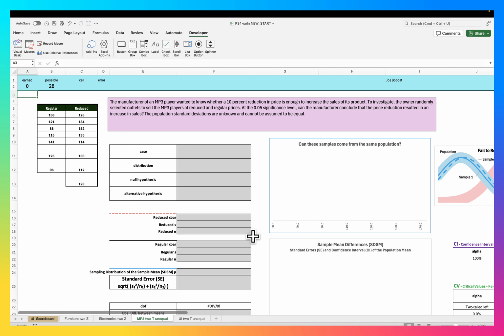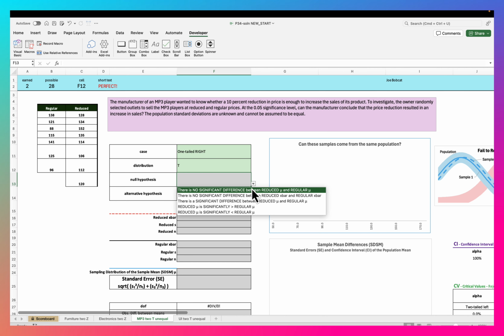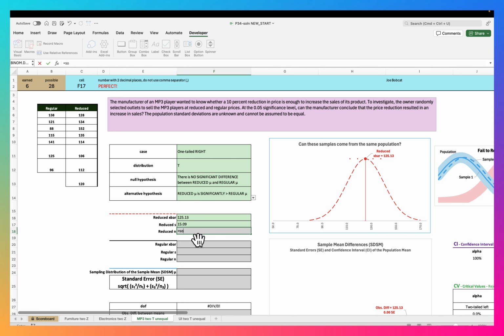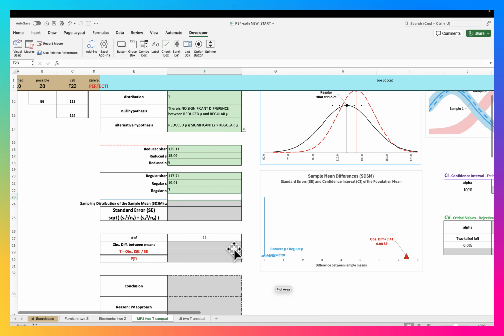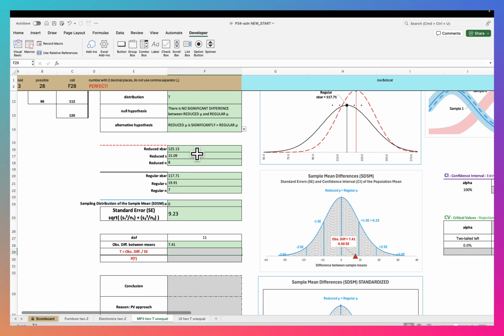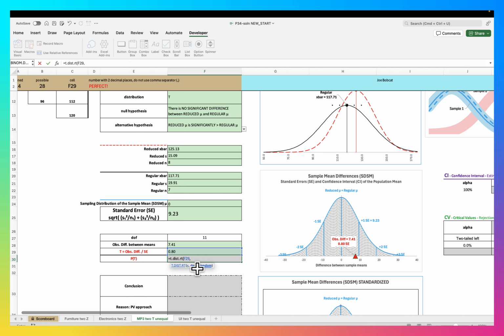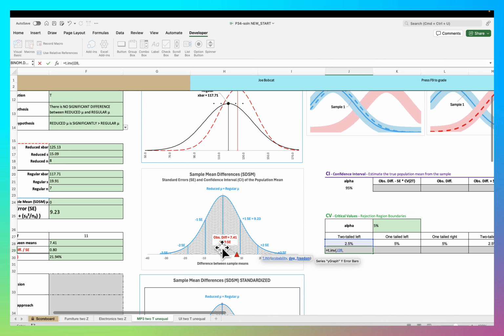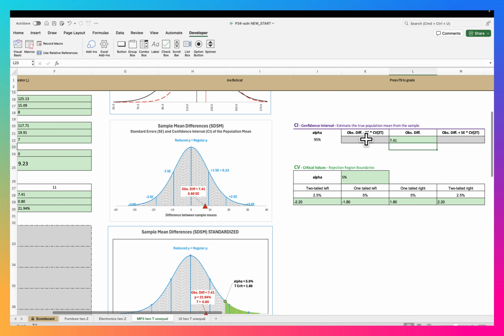p34c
Two sample T test assuming unequal variances